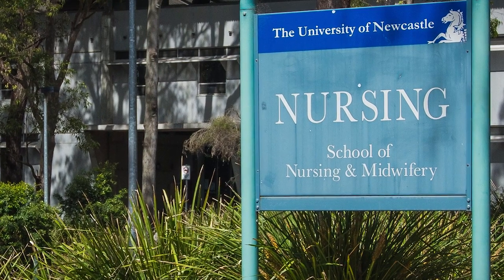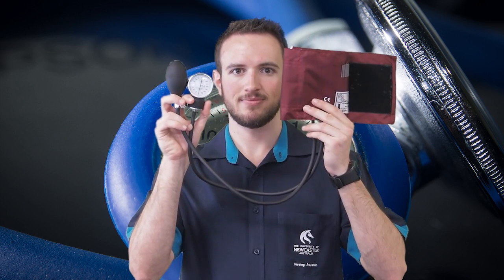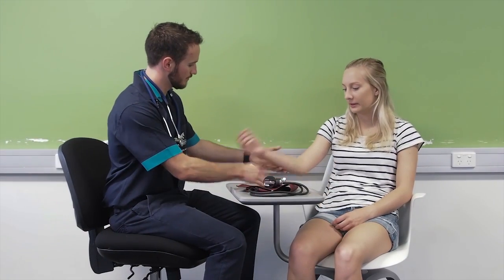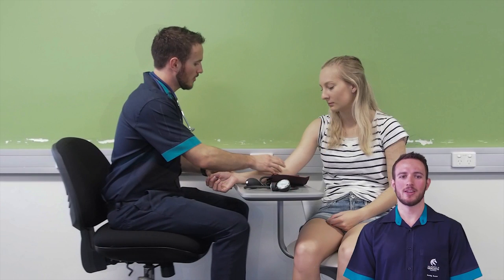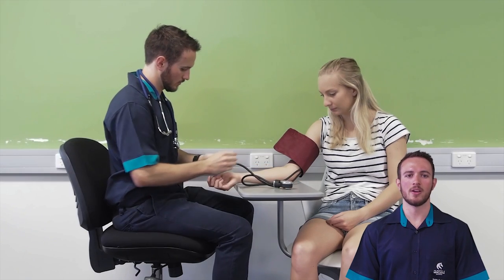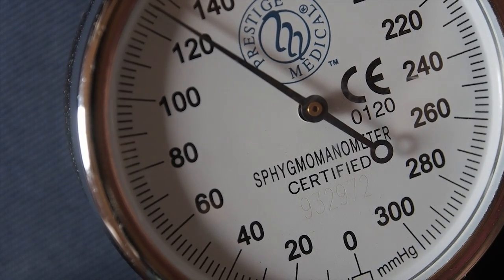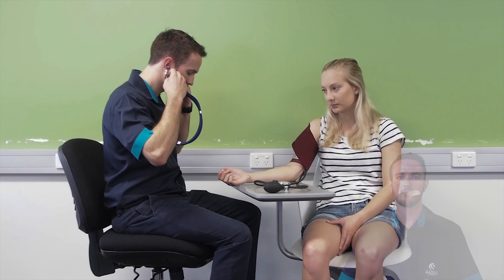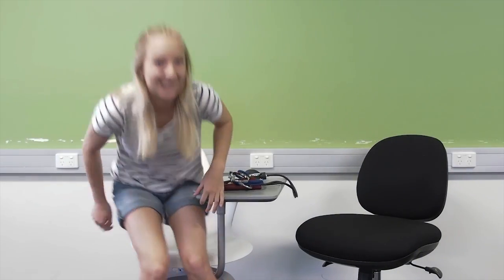Manual Blood Pressure Tutorial - Tollefson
Here is a tutorial video based off the Clinical Psychomotor Skills Textbook by Joanne Tollefson which I completed for a university assessment.

Thank you to my girlfriend Nicole for all her acting and comical expertise.